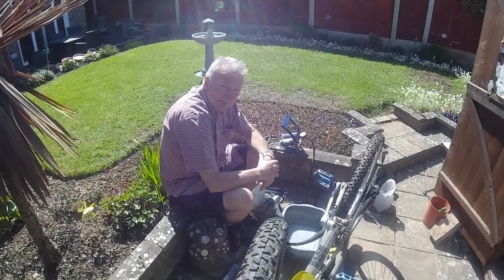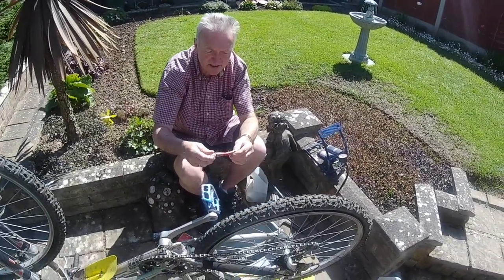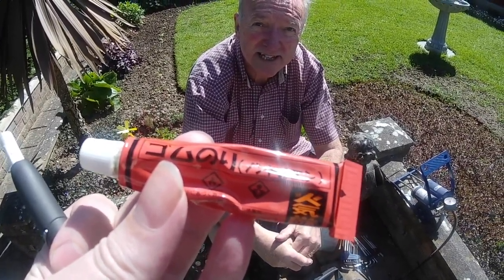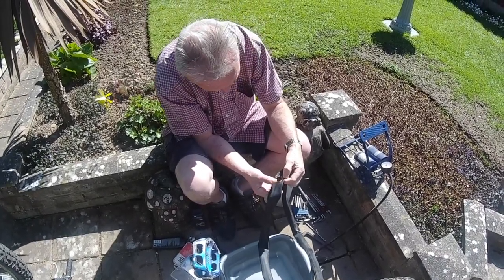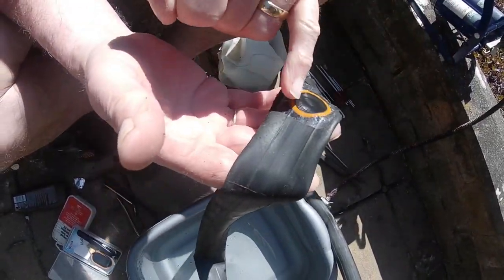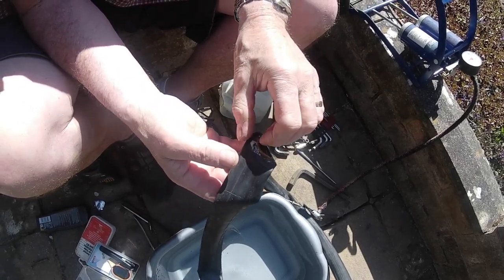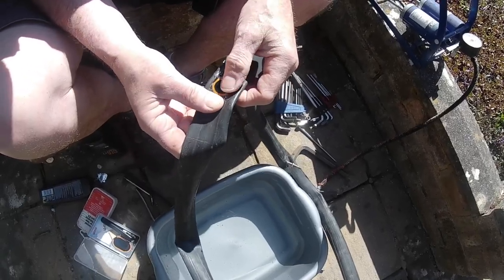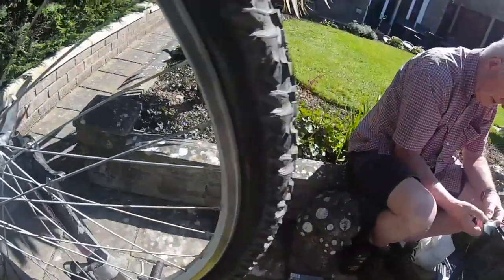Dad's Dolls House Quarantine - 18 - Found The Puncture